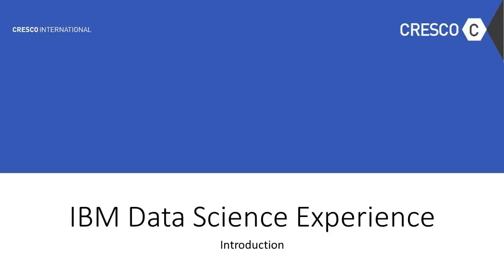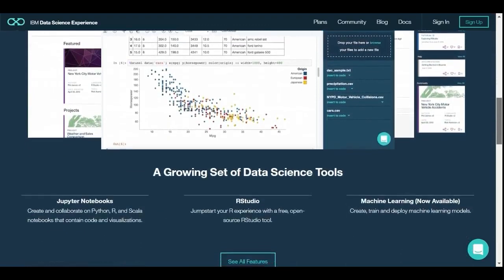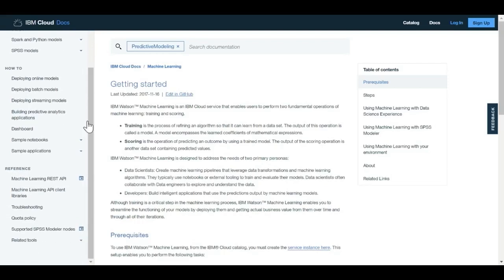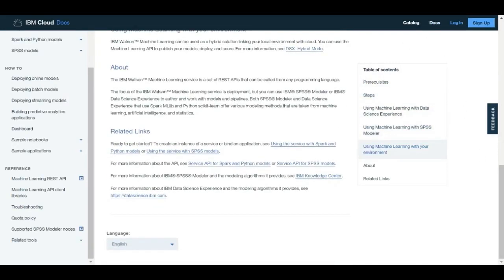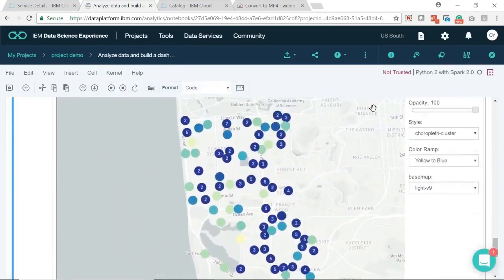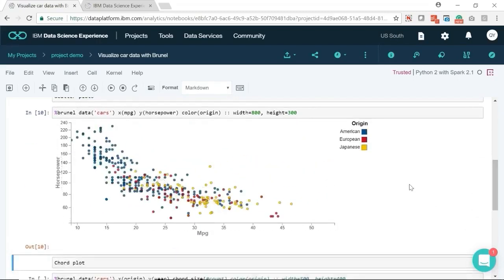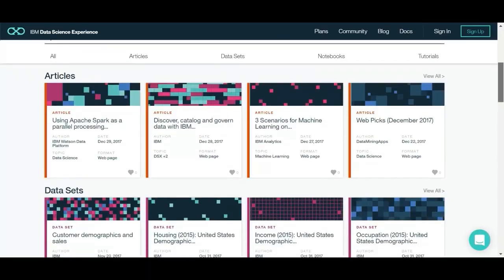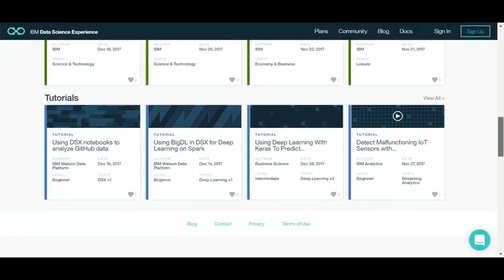What is IBM Data Science Experience (DSX)?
IBM Data Science Experience (DSX) is a platform that has everything a data scientist needs to be successful. The Experience is an interactive, collaborative, cloud-based (or Local) environment with a single workplace where data scientists can work with  growing sets of data science tools such as R Studio, Jupyter, Python, Scala, and use Machine Learning techniques.